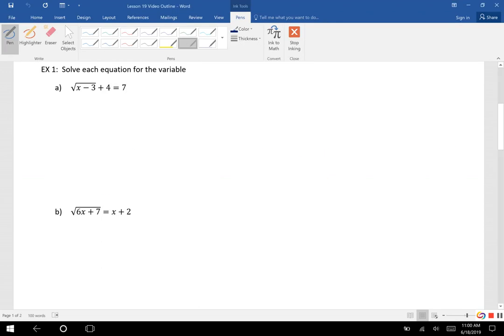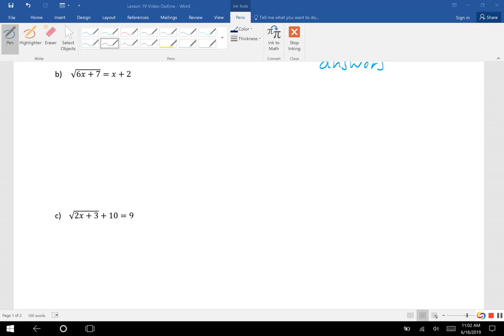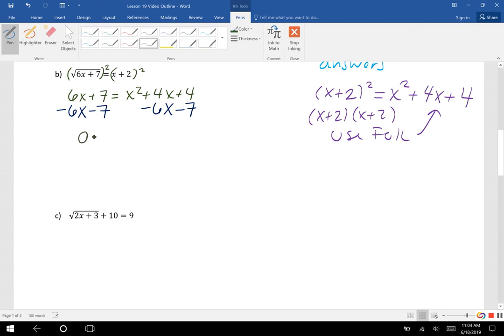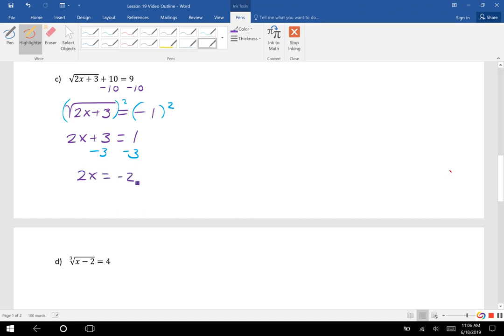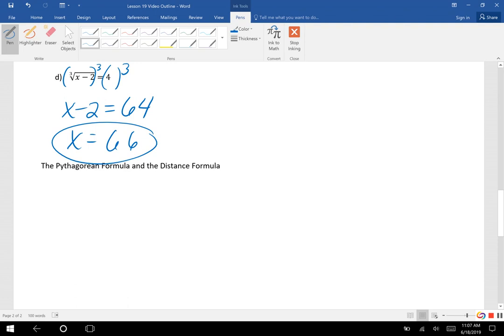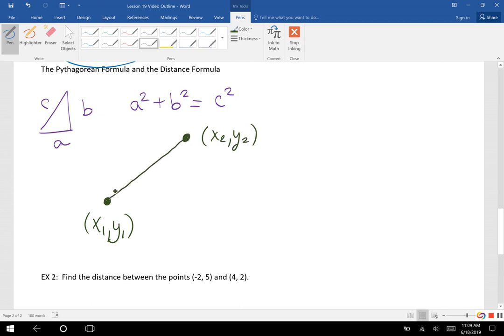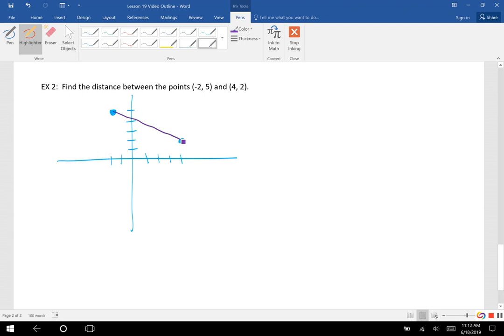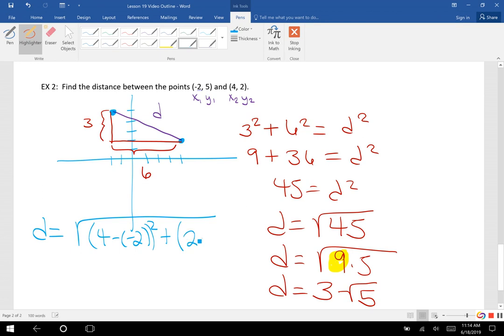19. Solving Equations with Radicals